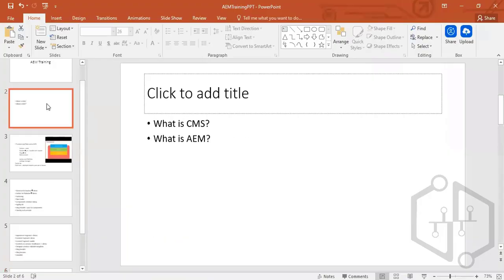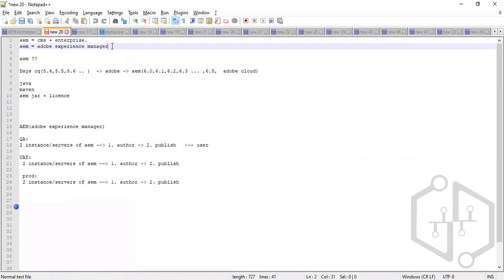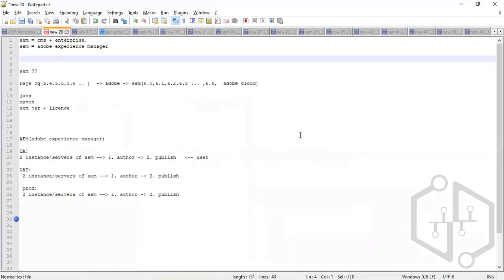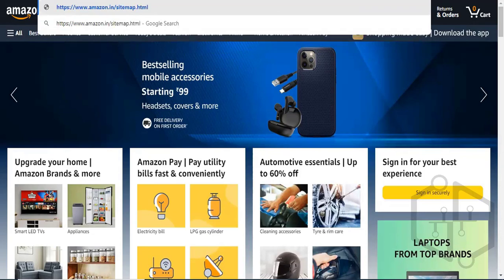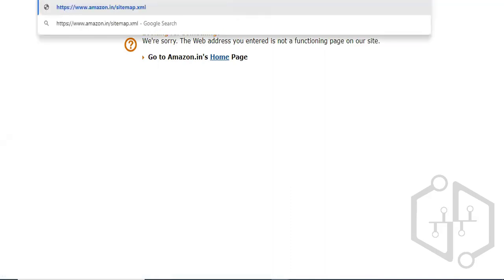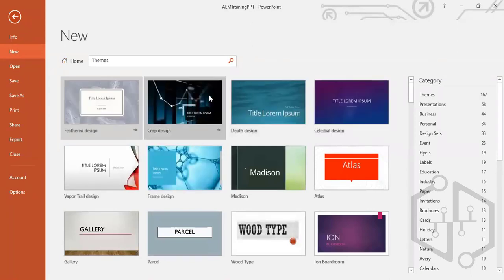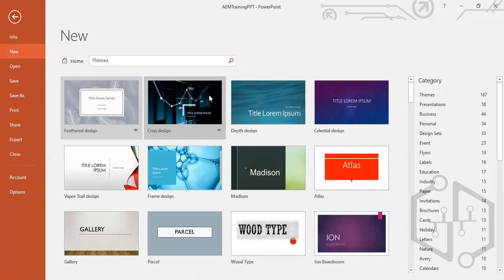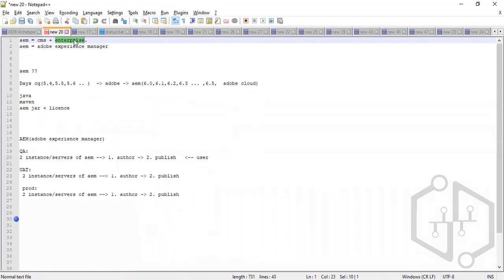AEM Overview | AEM Tutorial For Beginners | AEM Online Training | uDemand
In this AEM tutorial for beginners video, we will introduce you to Adobe Experience Manager and show you how it can help you manage your website content more effectively. You will see a demo of the AEM user interface and learn about the various features that it offers. We will also show you how easy it is to create and manage content in AEM. By the end of this video, you will have a good understanding of what AEM is and how it can benefit your organization.